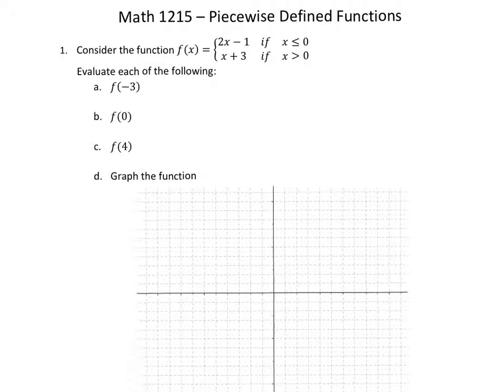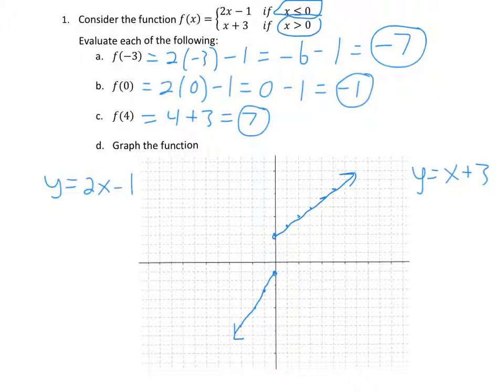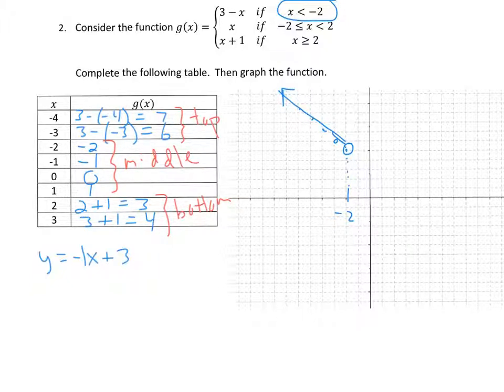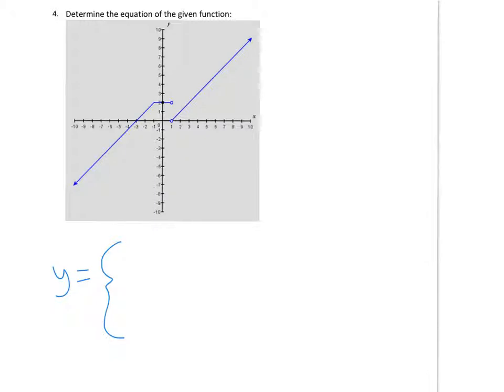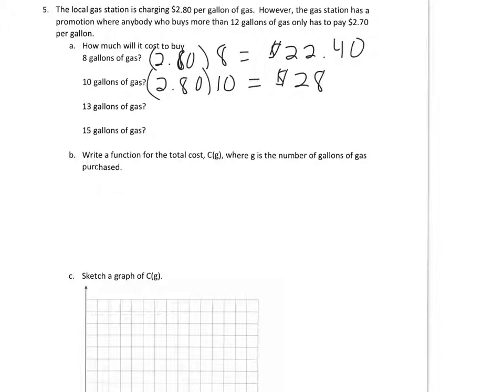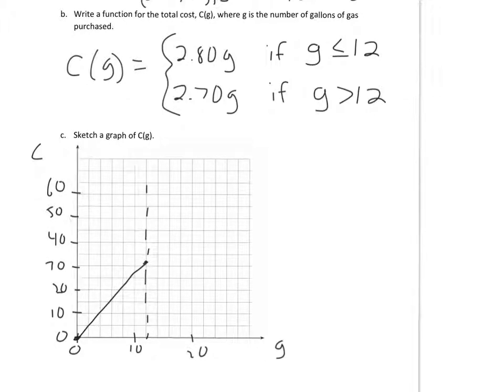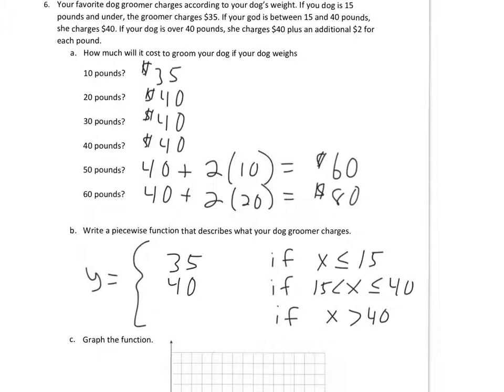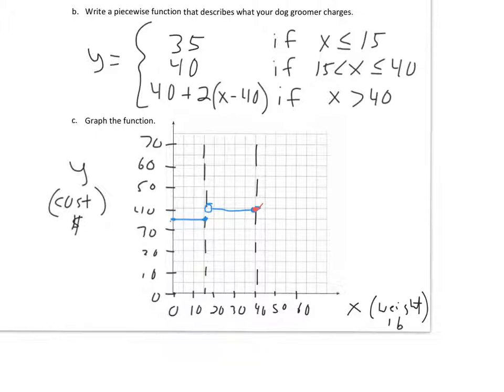Piecewise Defined Functions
Learn how to evaluate and graph piecewise defined functions.  Applications are included.